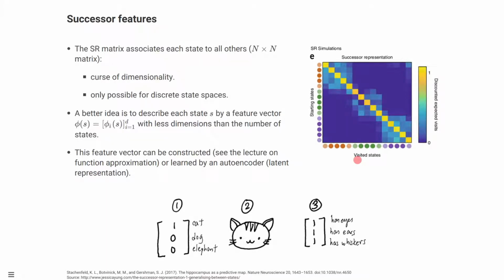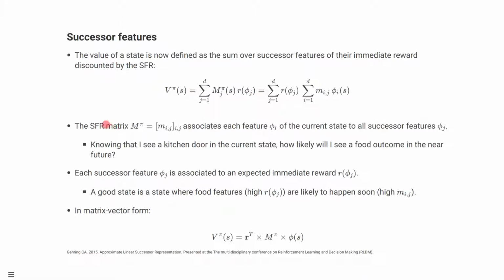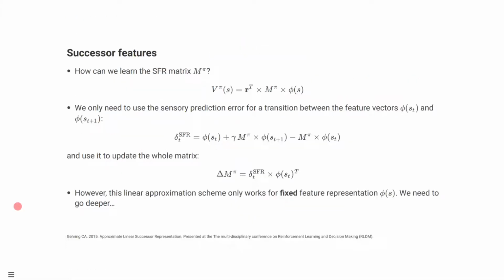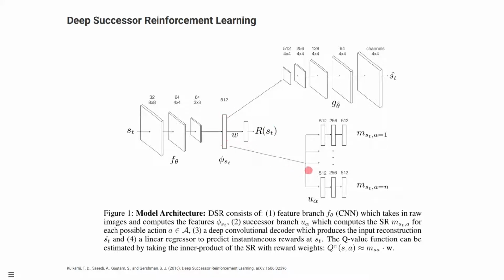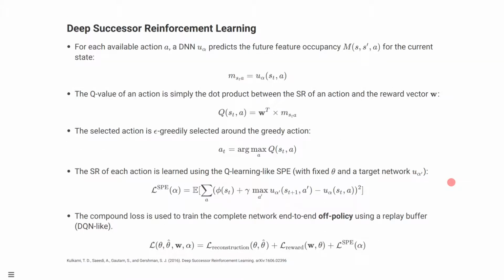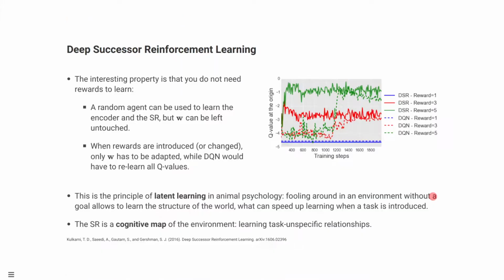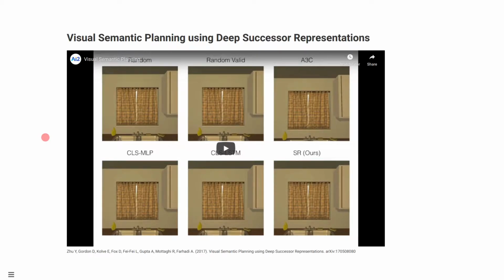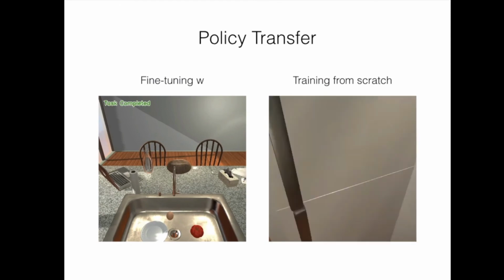DRL 4.4.3 Successor features